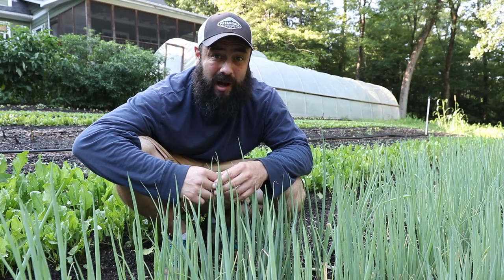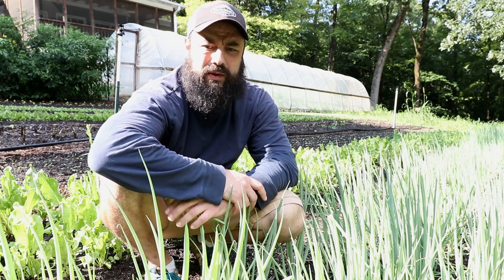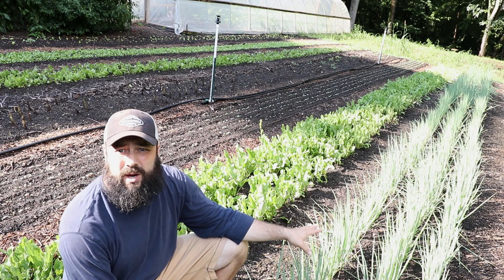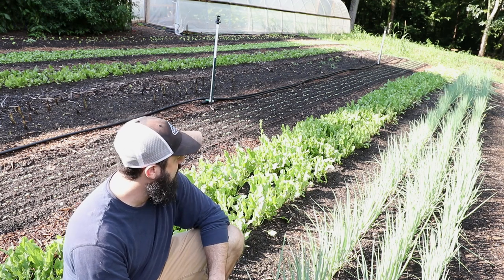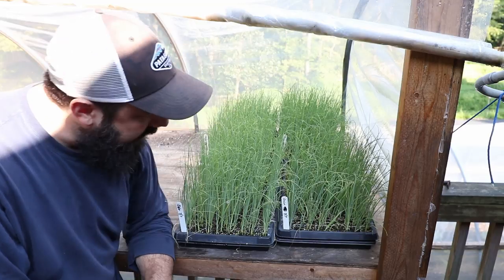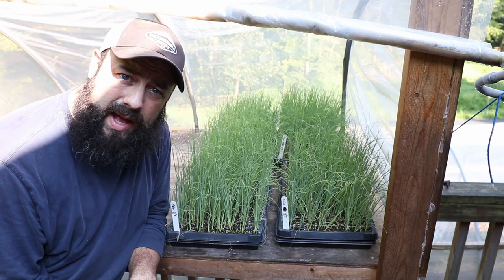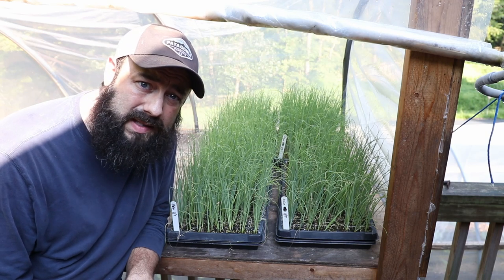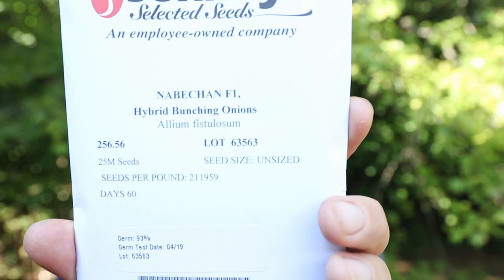Green Onions - An Underrated Crop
I discuss one of the most underrated crops for me this year, why you should grow it, how you should grow it and why I like growing it.